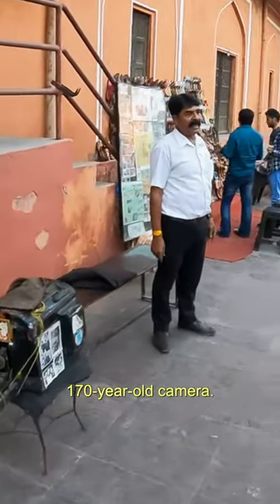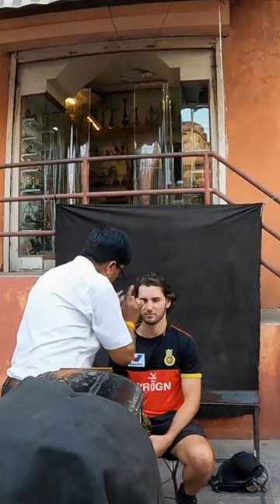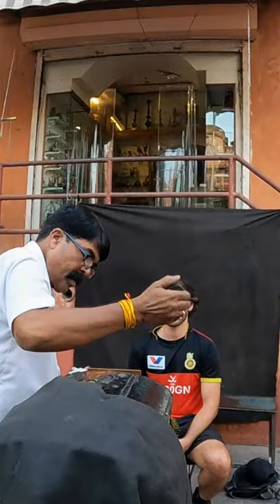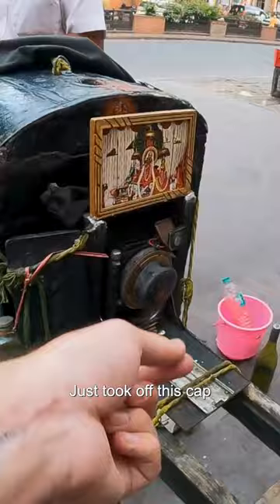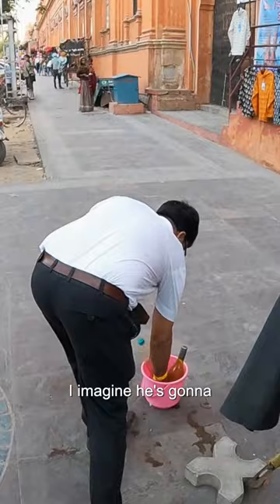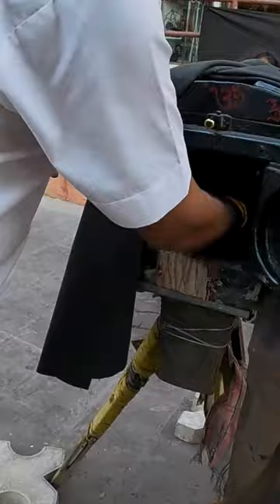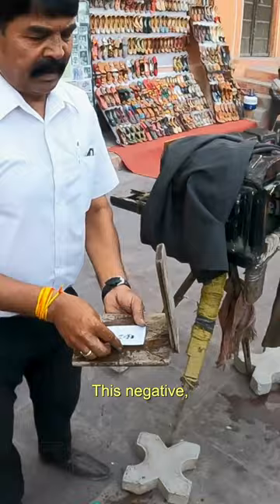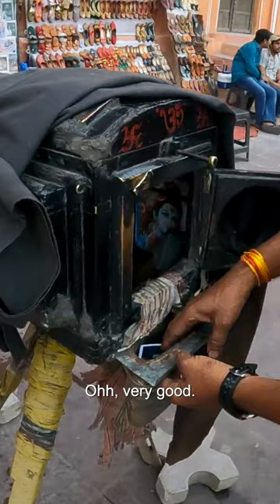Luke Damant gets a selfie from 180 year old camera in India 🇮🇳